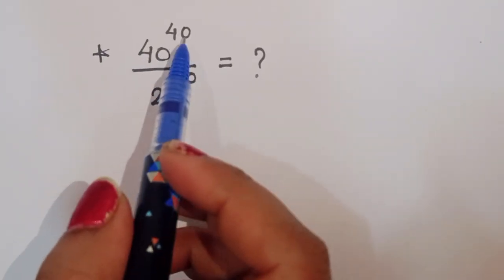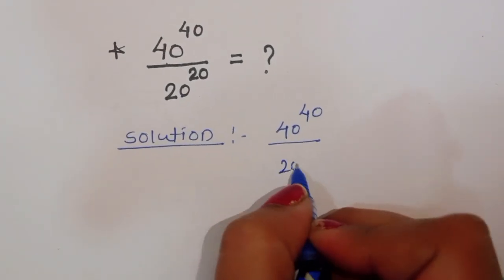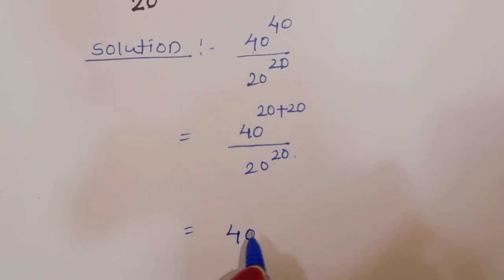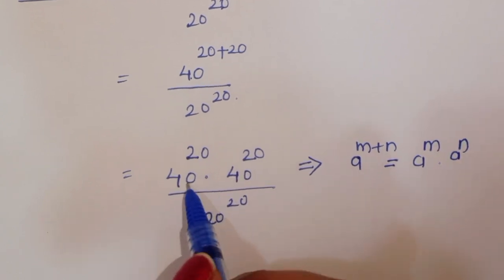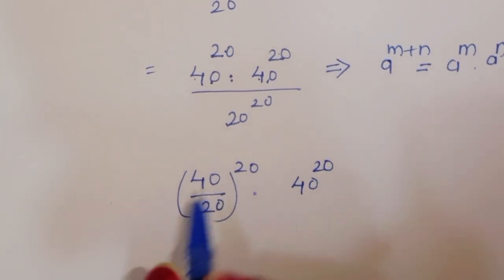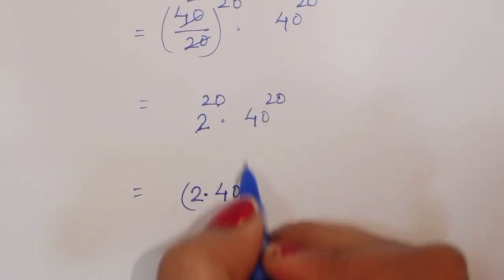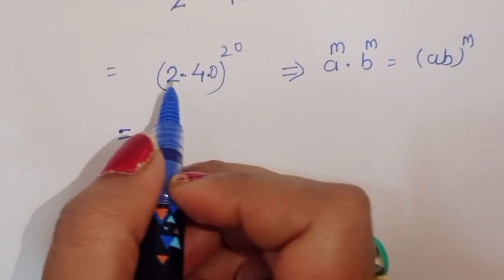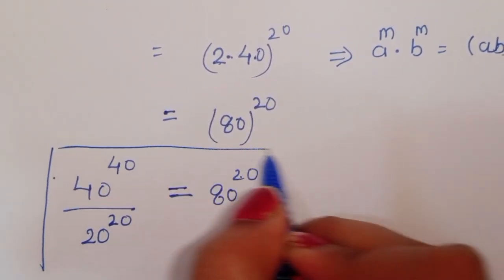A Nice Power Division Problem 🤩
Your quarries 😎
math Olympiad questions
maths Olympiad
 France math Olympiad
math Olympiad
mathbooster
Prime Newtons
Maths black board
Vijay maths
Higher Mathematics
Mathgi
lklogic
premath
sybermath
learncommunolizer
mathwindow
onlinemathtutor
studencuriosity
tabletclass math
vijay maths
mathgist
math quick
higher Mathematics
super academy
quantativeaptitude
exponentialequation
 lawofexponen
 quadraticequation
mamtamaam
matholympaid
algebra
mathematics
exponentialproblems
 exponentialproblemsolving exponentialproblemsandsolutions exponentialproblemsexamples exponentialproblemsolvingquestions learnhowtosolveexponentialproblem exponentialfunctionproblemsolving exponentialgrowthanddecaywordproblems exponentialfunctionproblemsolvingexamples exponentialequationproblemsolving exponentialdecayproblem howtosolveexponentialproblem exponentialfunctioninproblemsolving
howtosolveanexponentialfunction
exponents
write
find value
whatisexponentialequation
how
quantativeaptitude
exponentialequation
 mathsolympiad
math problem
algebra 2
olympiad mathematics
Olympiad questions
Olympic math
Olympiad Algebra
olympiad prepare
international olympiad maths
olympiad mathematics
international olympiads
international maths olympiad
olympiad
international mathematics olympiad
mathematics
math olympiad
olympiad mathematics
math olympiad
maths olympiad
olympiad
mathematical olympiad
olympiad math
maths trick
olympiad
maths olympiad
olympiad mathematics
math olympiad
mathematical olympiad
math solver
olympiad math
Mamta maam
Algebra Math Simplification Find Value of X